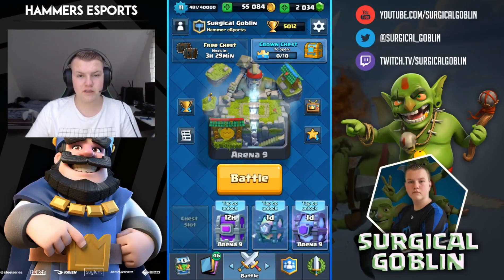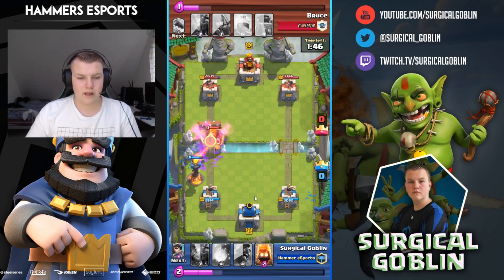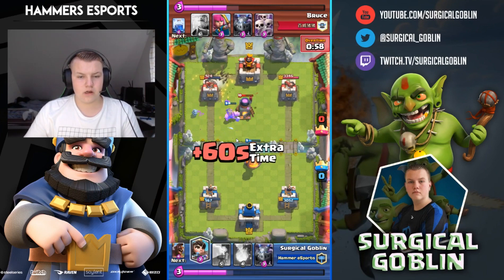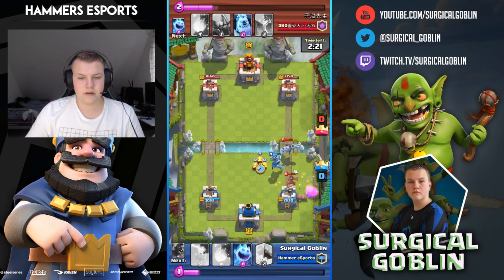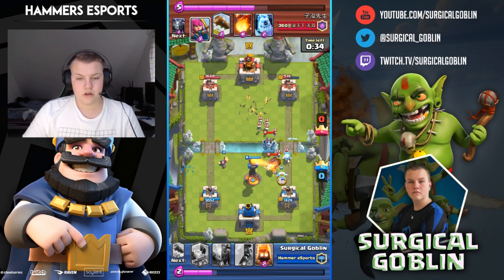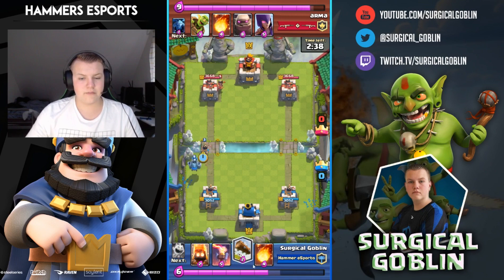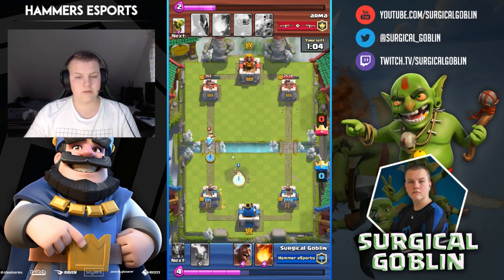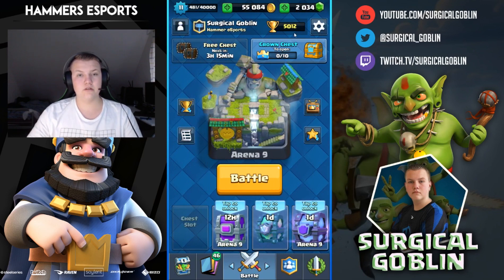10,000 Subcriber Special + Clash Royale - 5000 As A Brand New Lvl 11!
Hey guys,
In this video I want to thank you all for the support, show you my setup and share the replays who got me to 5000 cups! If you have any suggestions please let me know!
Cya

Pc Specs:
Proccesor: Intel i5
8 Gigs of ram
Videocard: GTX960
Motherboard: MSI M150 Bazooka

My real name is Frank and I am 16 years old and turn 17 in December. I am a competitive Clash Royale player for Hammer eSports. Finalist in ESWC CR at Paris Game Week 2016. I try to be as positive and helpfull as possible so at the end we can all learn from my videos.